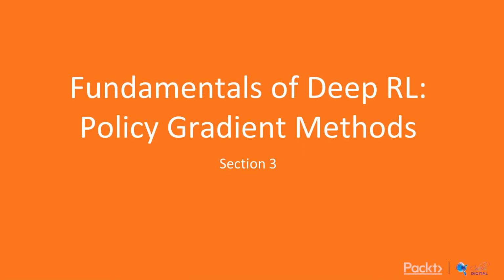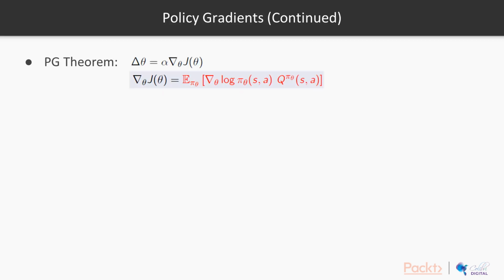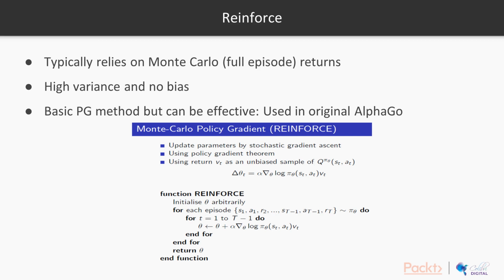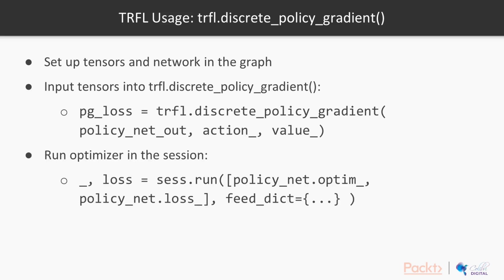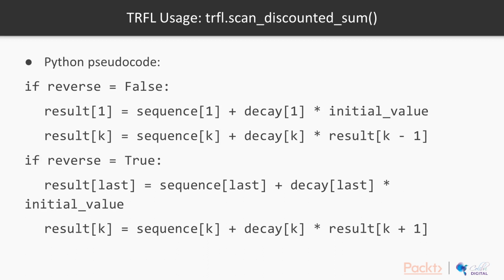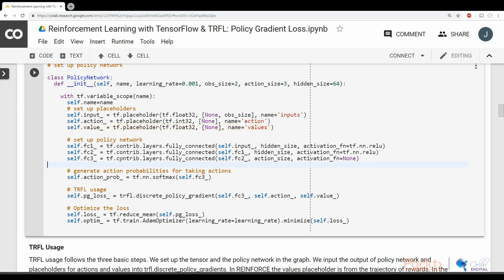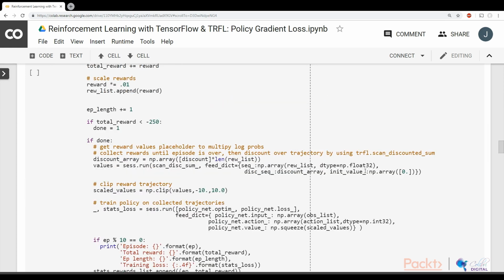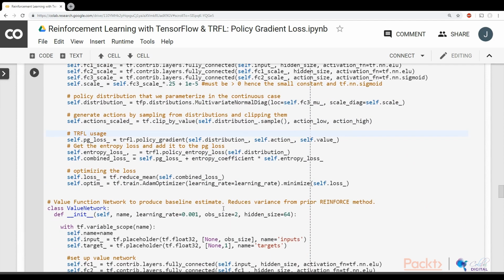Reinforcement Learning with TensorFlow & TRFL : Utilizing Policy Gradient Methods | packtpub.com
This video tutorial has been taken from Reinforcement Learning with TensorFlow & TRFL. You can learn more and buy the full video course